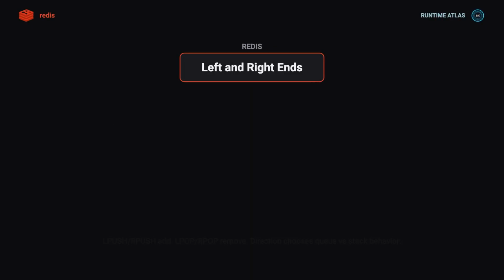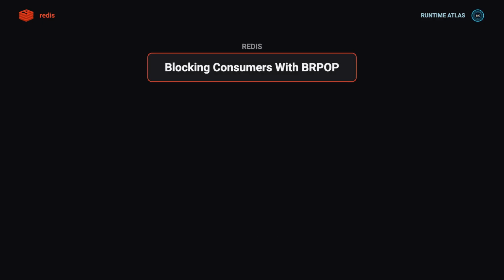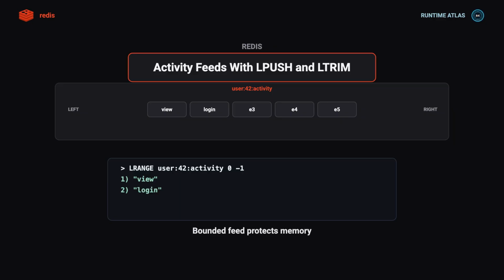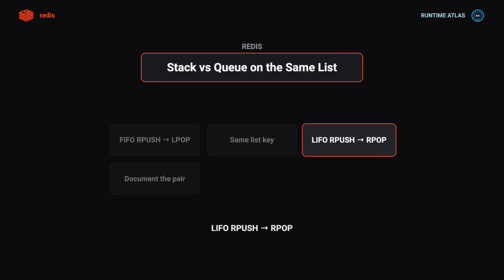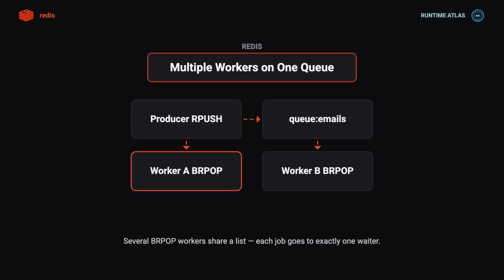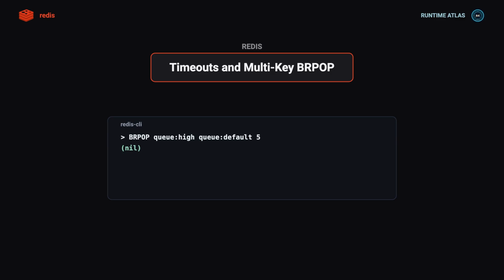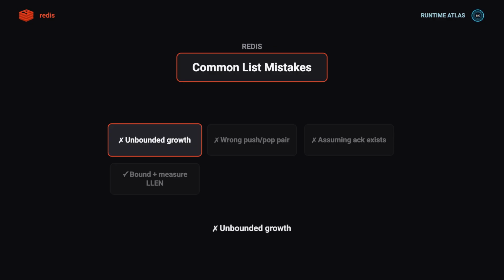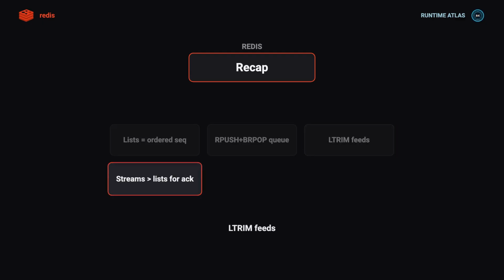Build Job Queues in Redis: RPUSH, LPOP, BRPOP, LMOVE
Redis lists are ordered sequences — the workhorse for job queues, blocking consumers, and trimmed activity feeds.

This Runtime Atlas lesson covers left/right ends, FIFO with RPUSH/LPOP, BRPOP for idle workers, LPUSH+LTRIM feeds, LLEN/LINDEX/LRANGE, stack vs queue, reliable-delivery limits, multi-worker queues, LMOVE handoffs, and when lists are the right tool.

This video covers:
- Left and right ends of a list
- FIFO queues with RPUSH and LPOP
- Blocking consumers with BRPOP
- Activity feeds with LPUSH and LTRIM
- LLEN, LINDEX, and LRANGE
- Stack vs queue on the same list
- Reliable delivery limitations
- Multiple workers on one queue
- LMOVE for safer handoffs

Chapters:
0:00 Lists as Queues
0:18 Left and Right Ends
0:38 FIFO Queue With RPUSH and LPOP
0:57 Blocking Consumers With BRPOP
1:16 Activity Feeds With LPUSH and LTRIM
1:36 LLEN, LINDEX, and LRANGE
1:56 Stack vs Queue on the Same List
2:17 Reliable Delivery Limitation
2:39 Multiple Workers on One Queue
2:57 LMOVE for Safer Handoffs
3:15 Timeouts and Multi-Key BRPOP
3:35 When Lists Are the Right Tool
3:54 Common List Mistakes
4:17 Recap

Series: Redis Complete Course (Runtime Atlas)
Previous: Hashes for Objects
Next: Sets — Unique Members